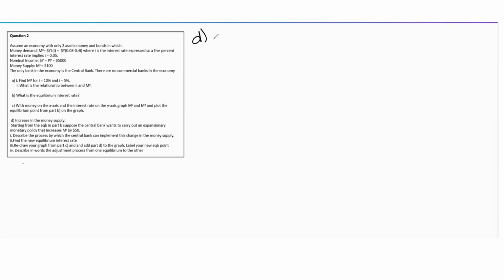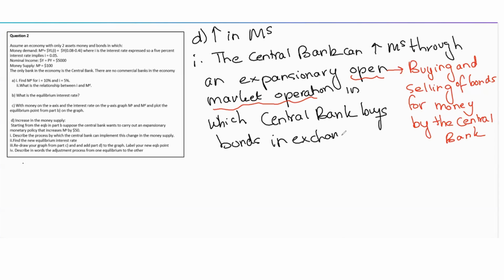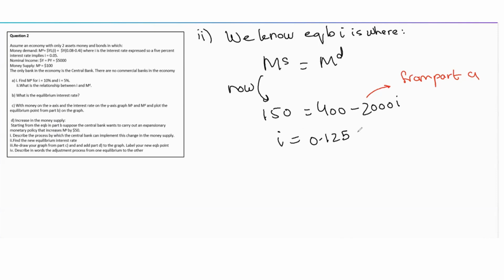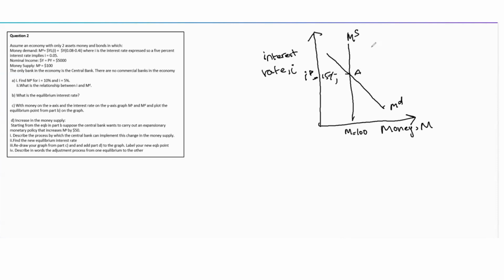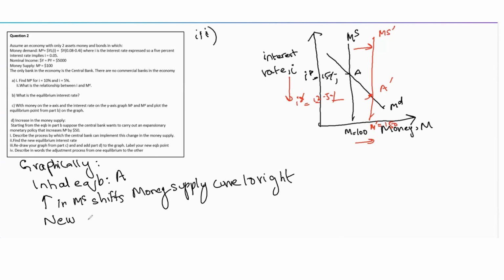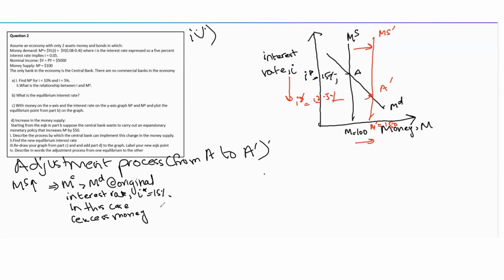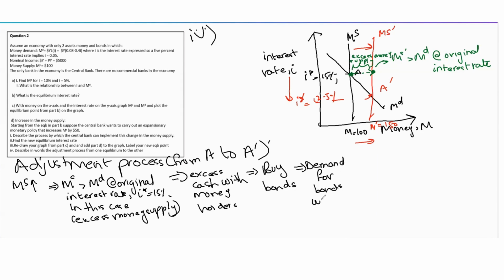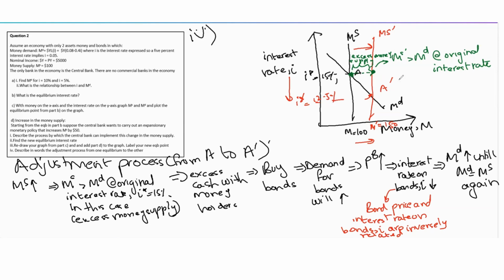Chapter 4 Practice Question 2 Part 2- Blanchard |Increase in Money Supply